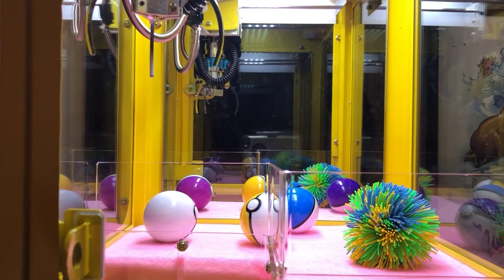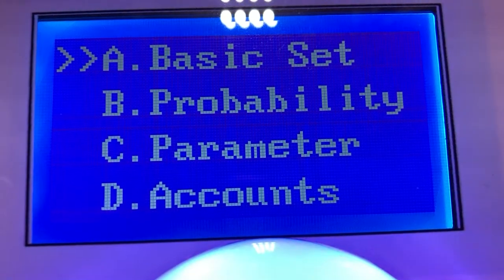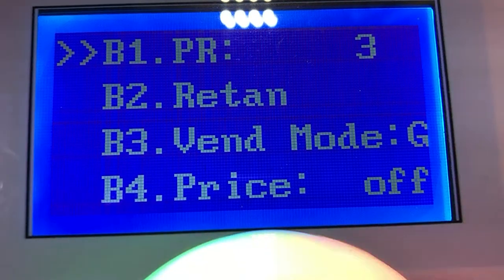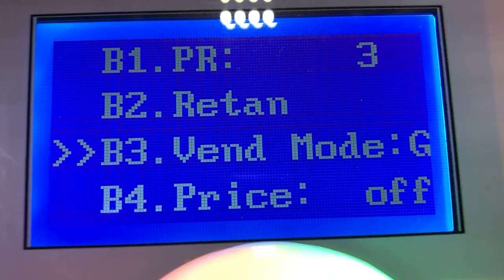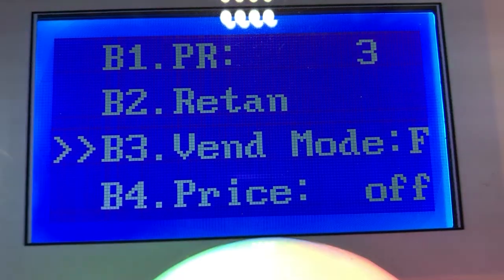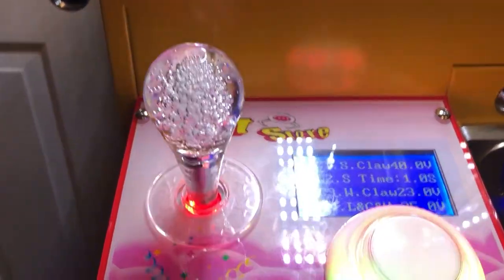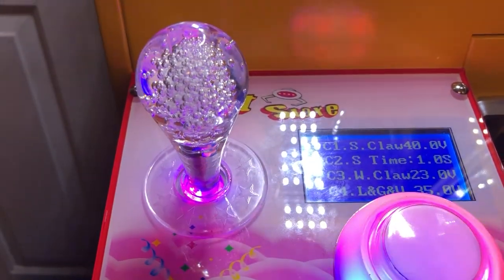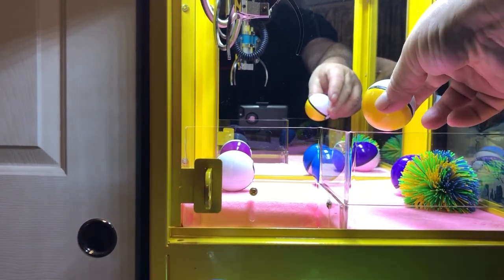Mini Claw Machine - Claw Strength Setup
I am not a expert but here is how I set the claw strength on the mini claw machines. Maybe there is some information in here to help you out.